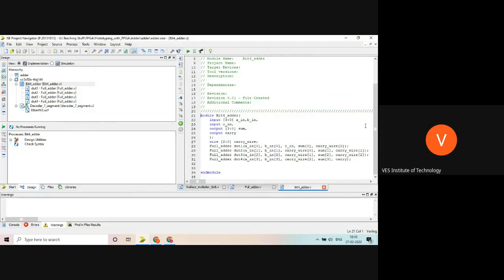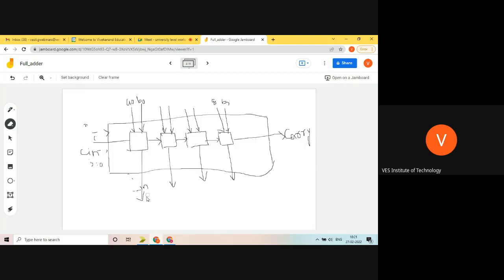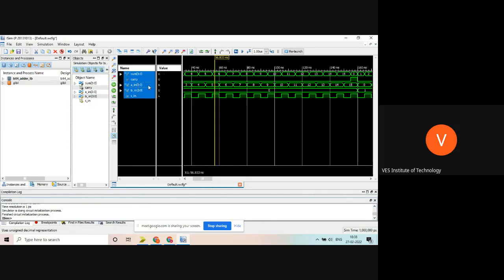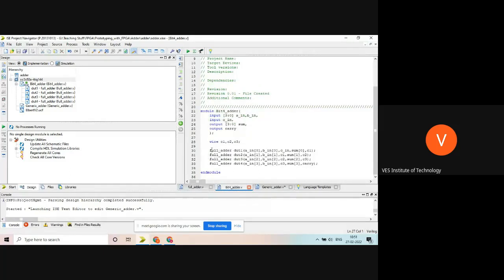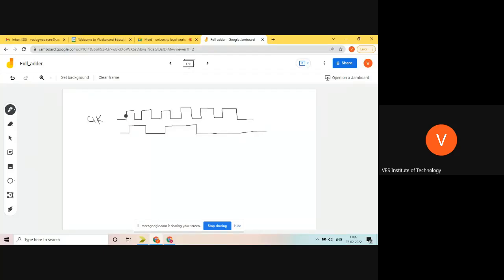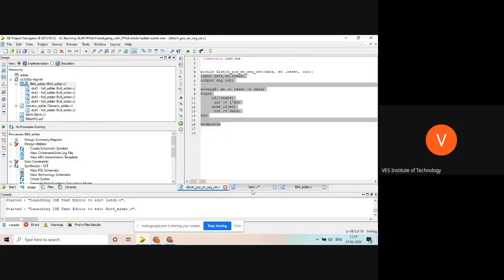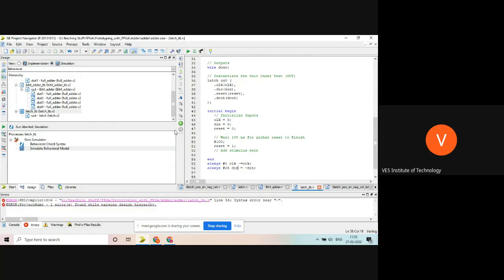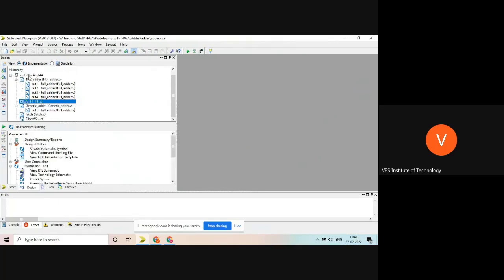Prototyping with FPGA 2022 02 27 Session1 Counter FF Generate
VERILOG program for Flip Flop, Counter and Generic Adder.